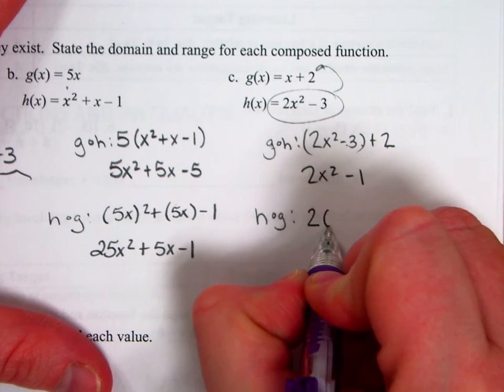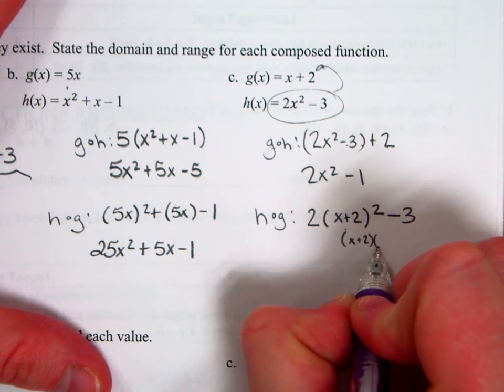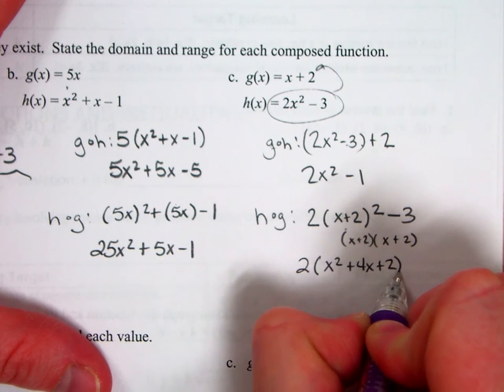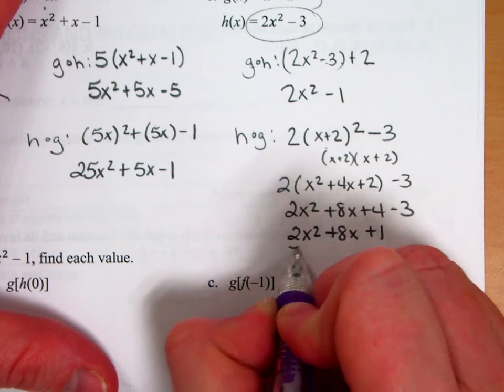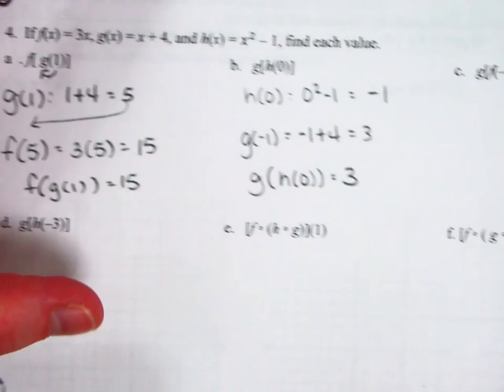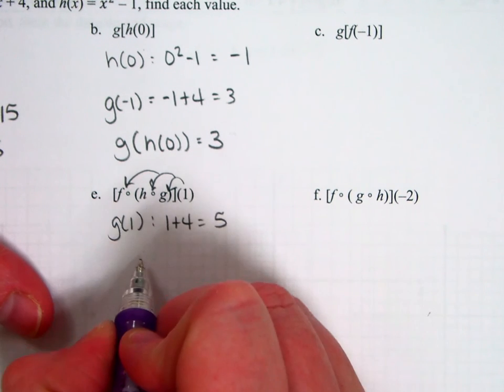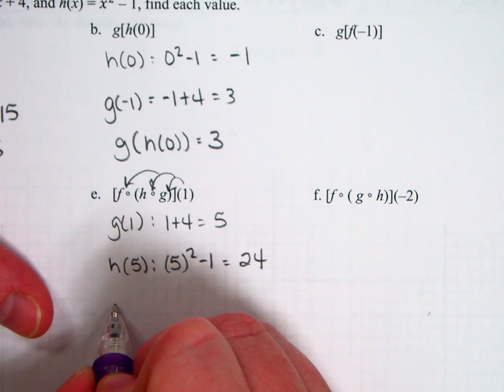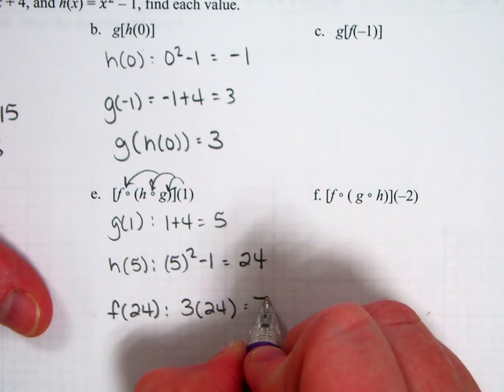6.1 Operations On Functions (Alg. 2A)